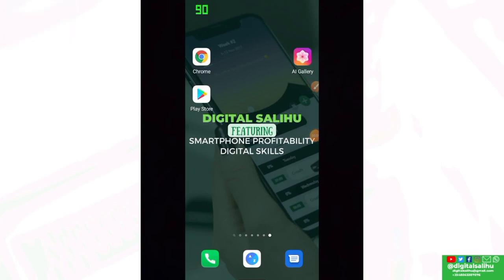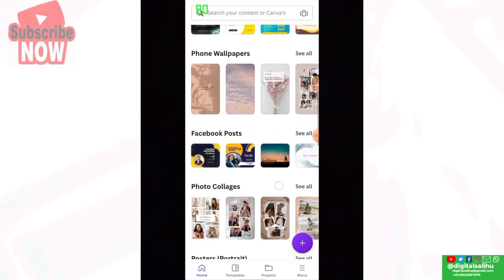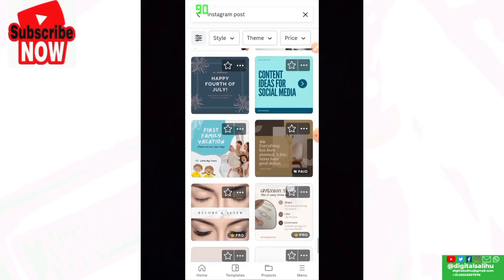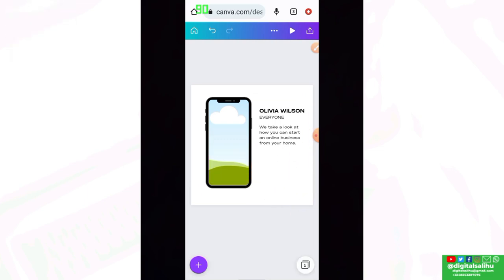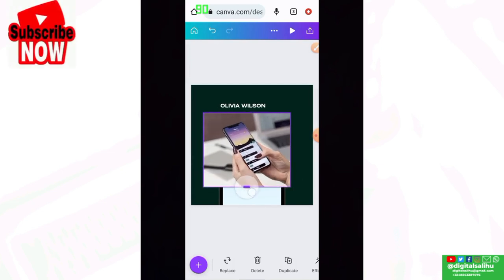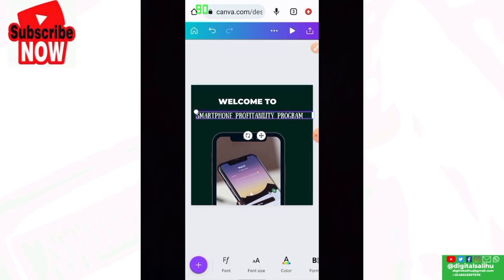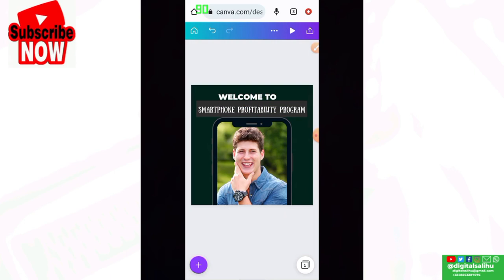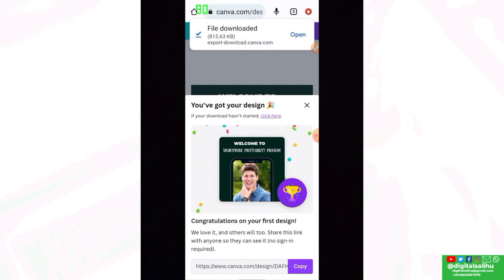How to use Canva 2022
In this video we are going to look at how to use Canva

Canva is a free graphic design and video editing & creation platform that allows you to easily create social media posts design, business cards, flyers, lesson plans, Zoom backgrounds, and more using professionally designed templates. You can even upload your own photos and add them to your design.

This channel will teach you digital skills , tips and tricks on Smartphone Profitability, digital marketing and lots more.

Channel video content:

👉 Online business
👉 Smartphone Profitability
👉 Graphics design
👉 Video creation & editing
👉 Digital skills
👉Digital Marketing
👉 Digital latest awareness
👉 Applications review
👉 Social media tips and tricks
👉 Network provider tips and tricks for subscription

Keep up to date with Salihu